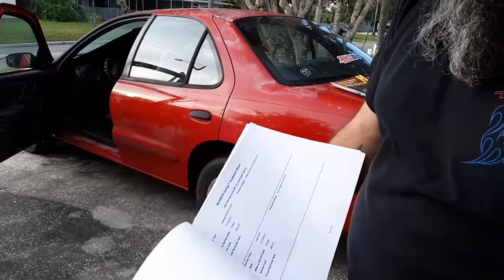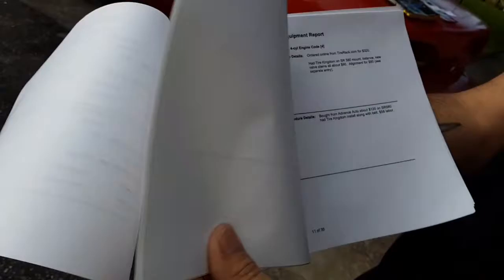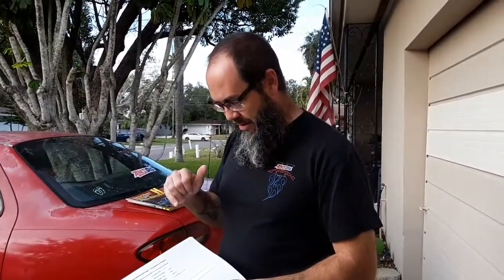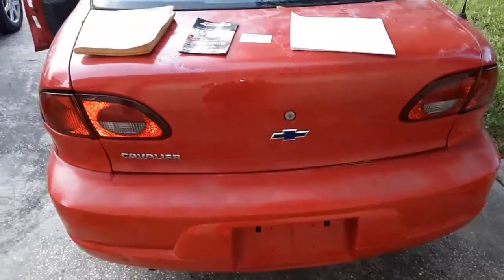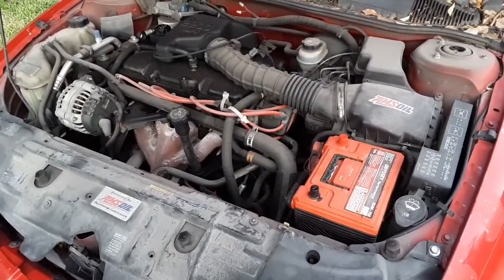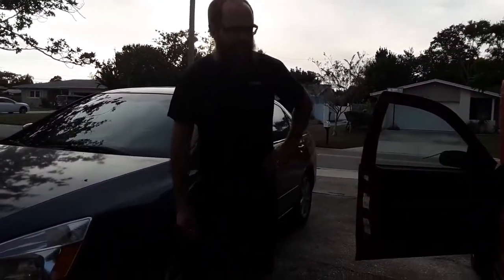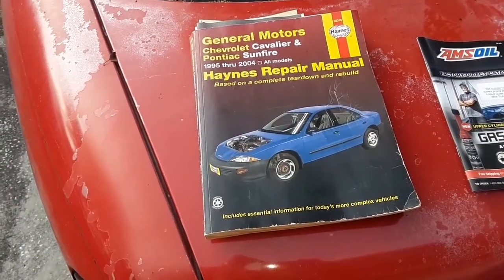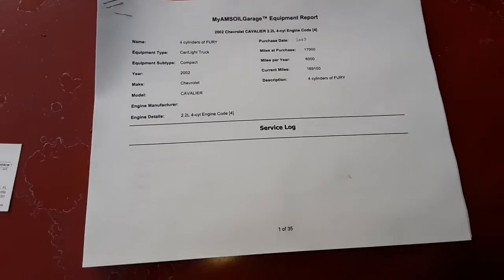Amsoil My Garage vehicle maintenance software/print-out service records when selling your car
it's time for the 2002 Cavalier to go onto its new owner. So I printed out the maintenance records that I have kept in the Amsoil my garage feature to include with the car.